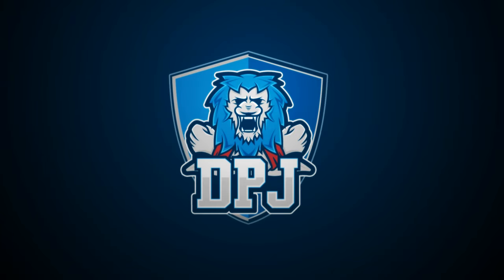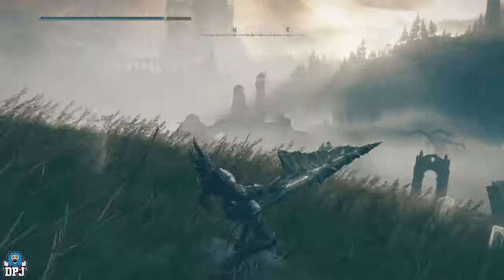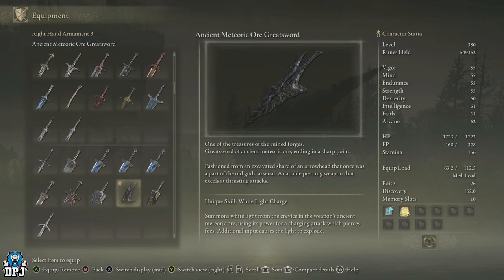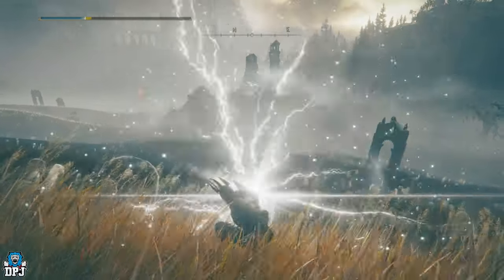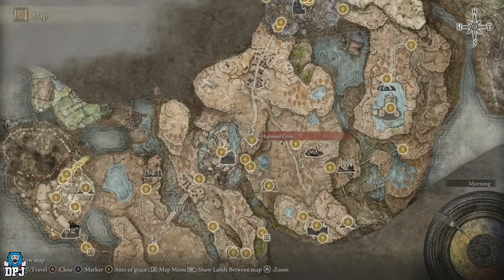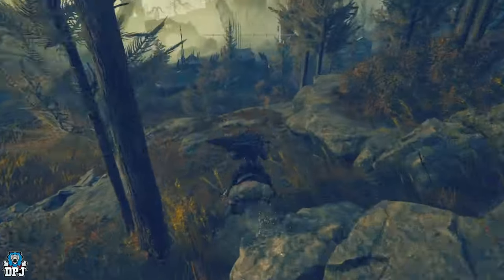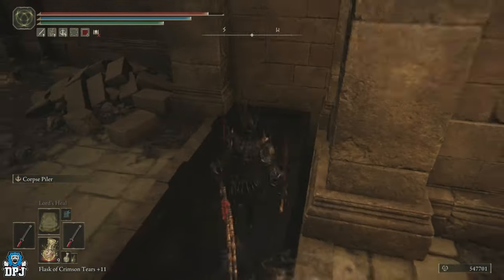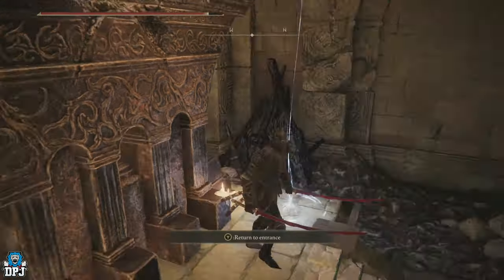Elden Ring How To Get LEGENDARY Ancient Meteoric Ore Greatsword - Insane New Weapon Guide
In this Elden Ring Shadow Of The Erdtree video I bring you a complete guide on how you can get this amazing new DLC legendary greatsword called, the Ancient Meteoric Ore Greatsword.